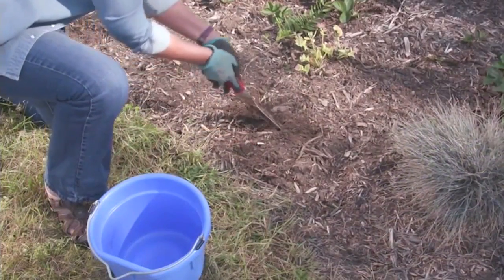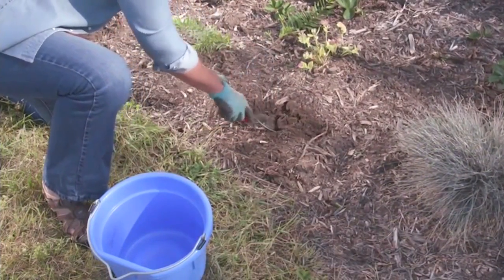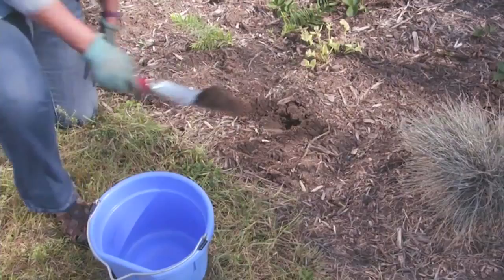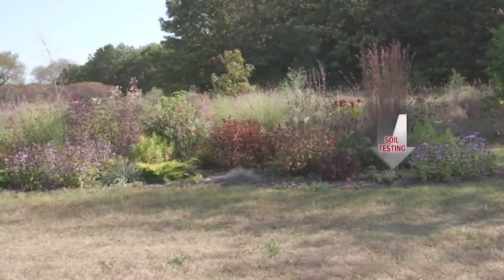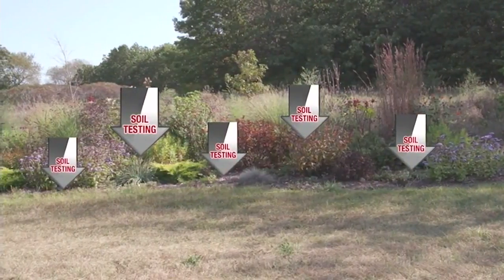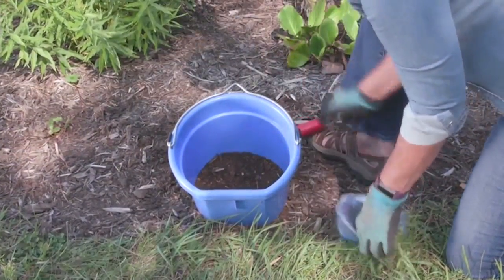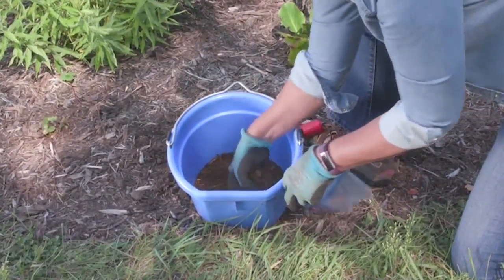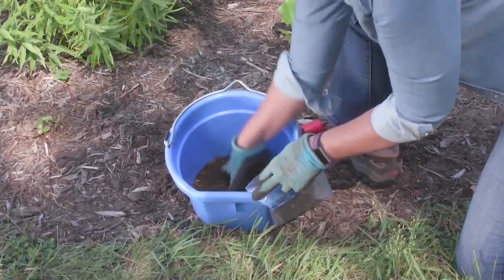Garden Moments - Testing the Health of Your Soil